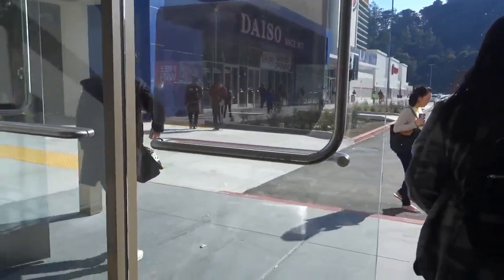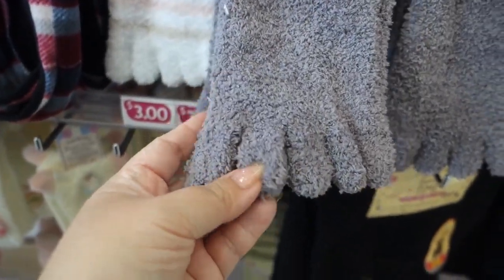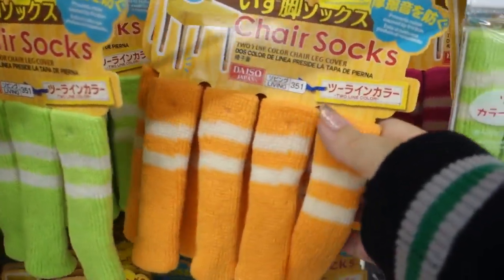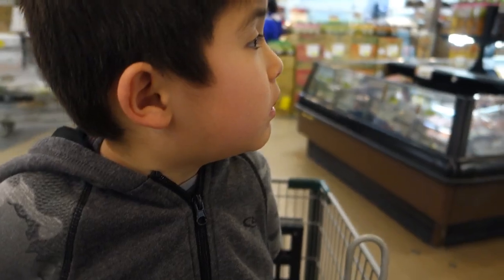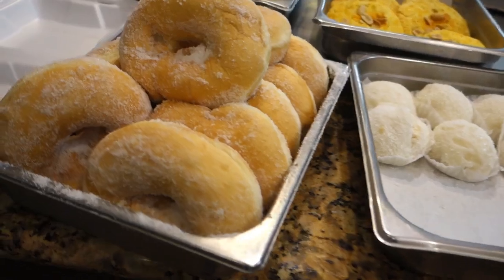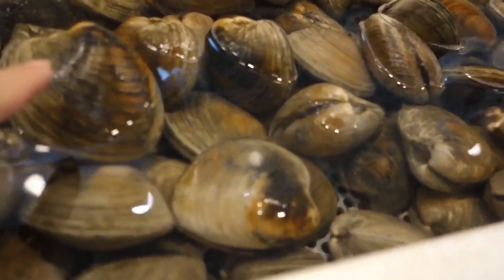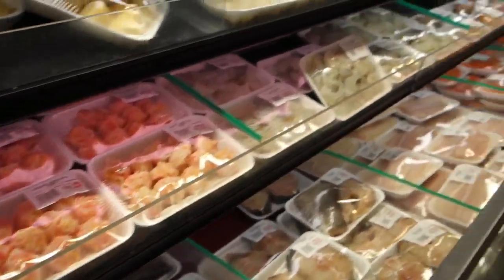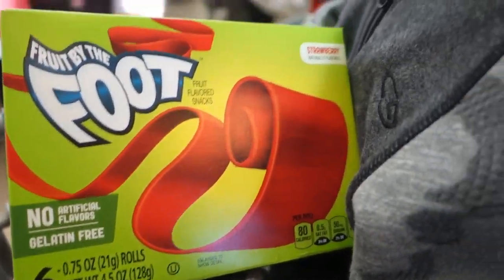Shop With Us / Daiso & 99 Ranch Market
Its not always about Funko Pop hunting...like all super humans, we also eat. Lol Shop with us and see what's for dinner.

Stay awesome.

Owl Designed by: Kevin Yang
Banner Designed by: Simeon Koroichev